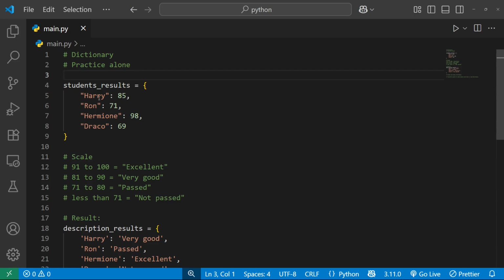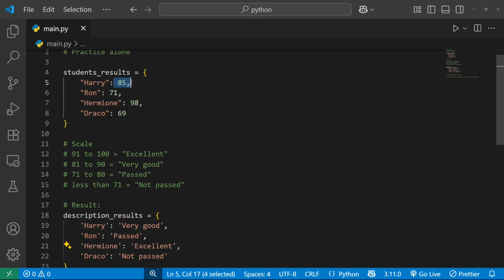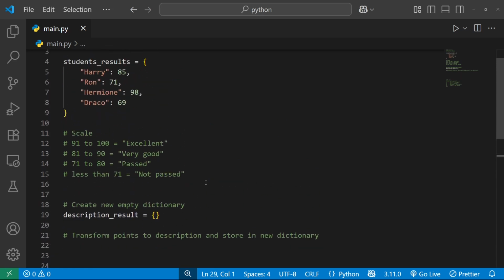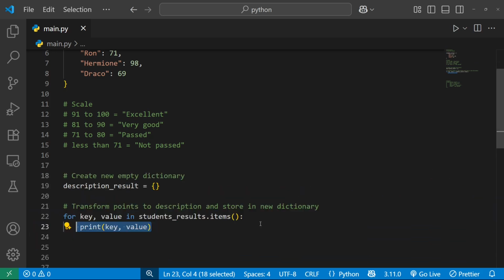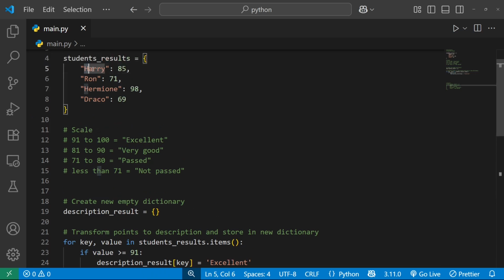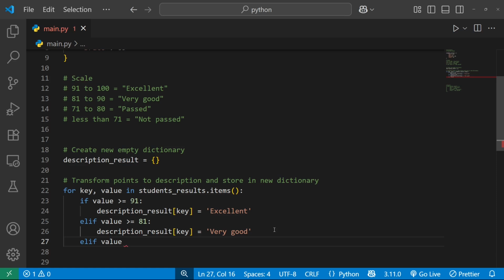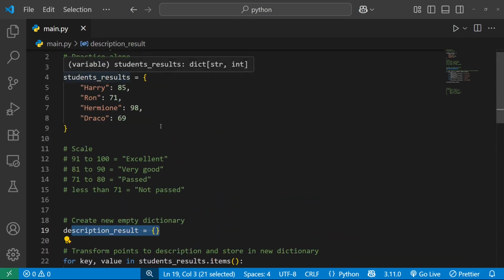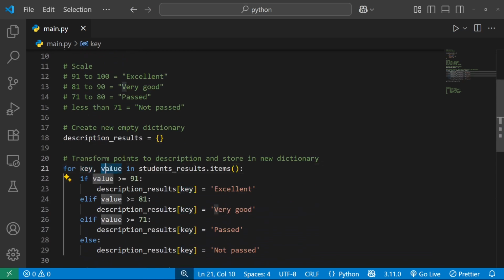111. Python for beginners - Dictionary and for cycle practice alone